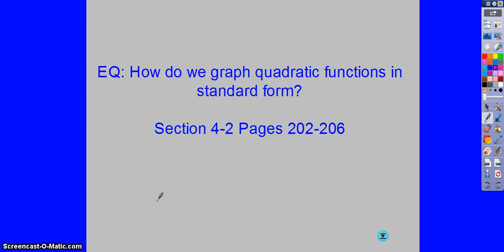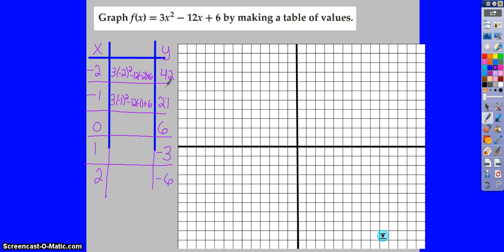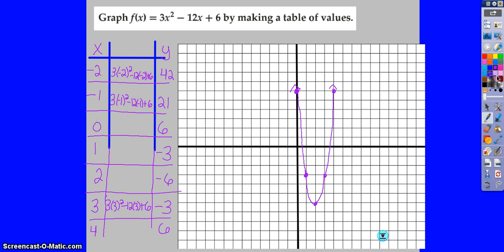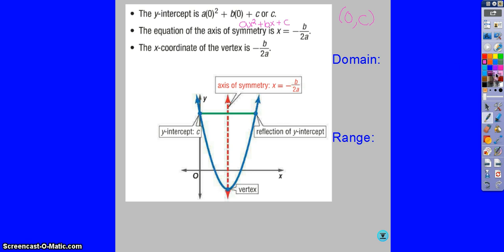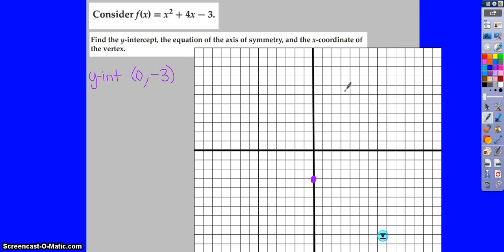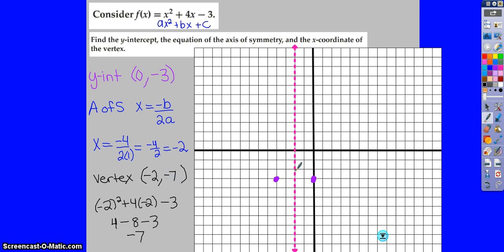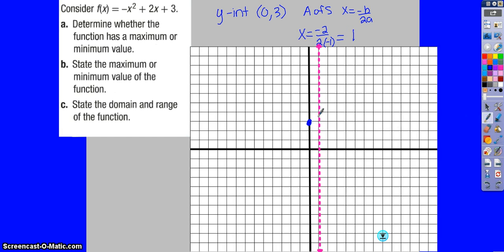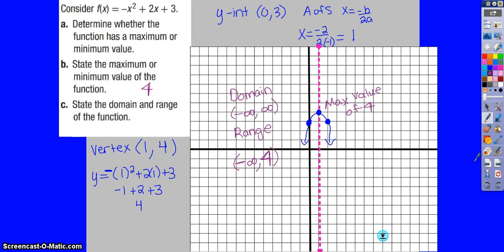Sec 4 2 Quadratics in Standard Form